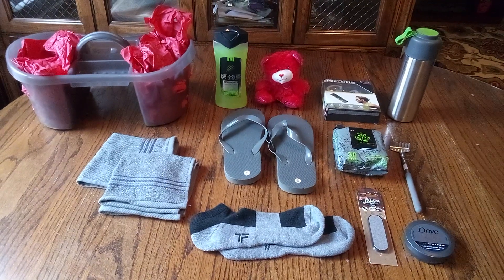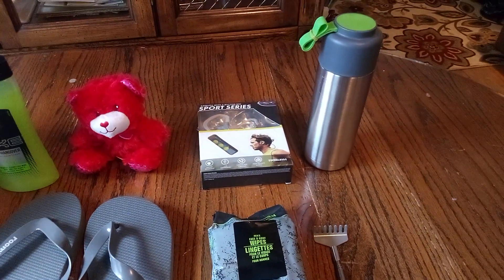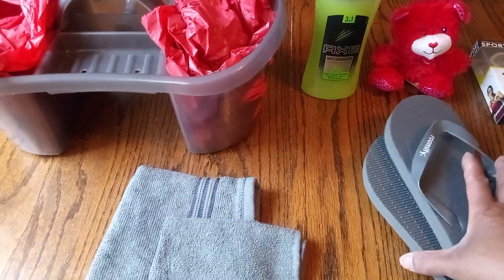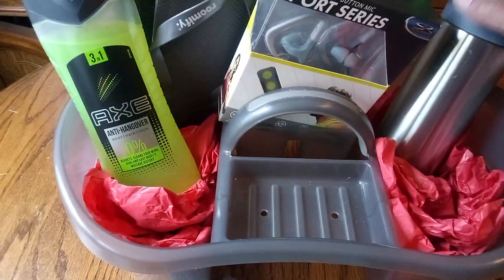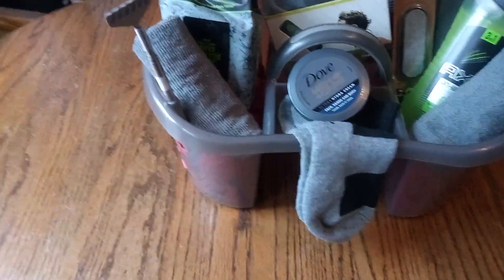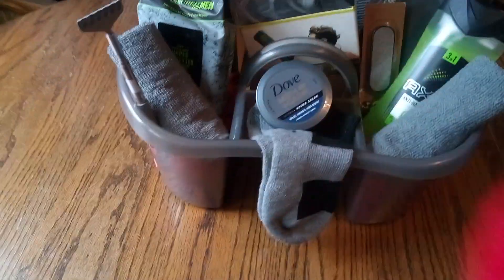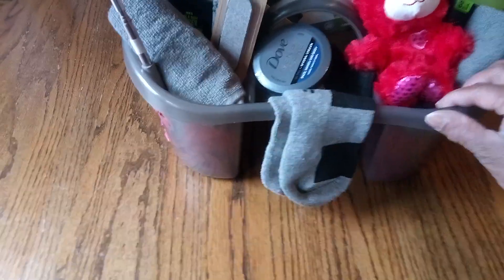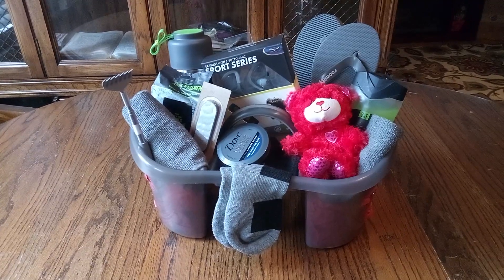# All About My Guy Valentine,s Day Basket ♥️ 🧸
Large grey shower caddy basket, sports wireless ear phones,v2 grey wash cloths, dove body cream, 3 in 1 slider for the phone, mini red teddy bear, black & grey fila sports footsies, Assure u men wipes, silver thermos with a lime green strap, grey  men'  flip flops, axe 3 in 1  body wash, etc.